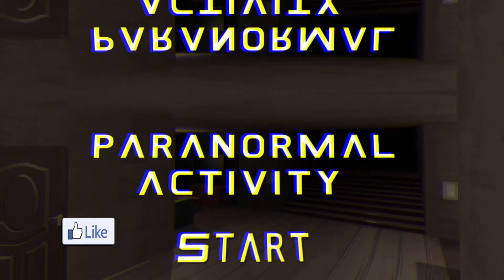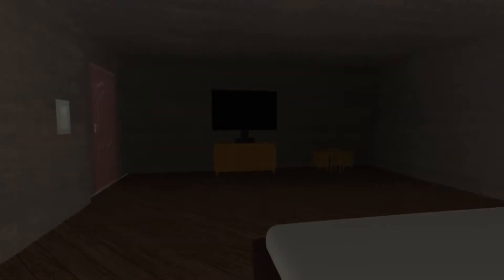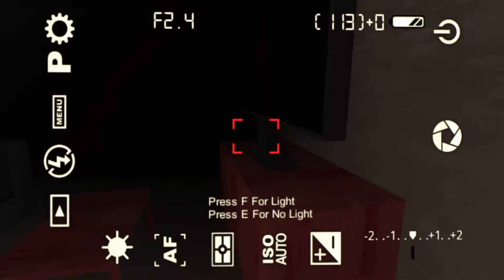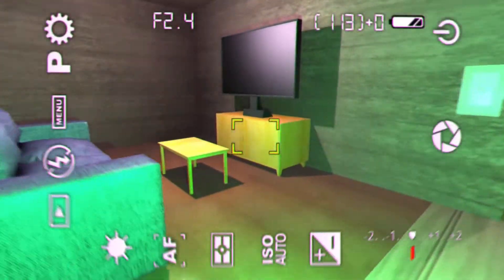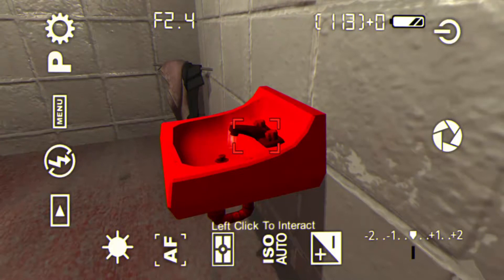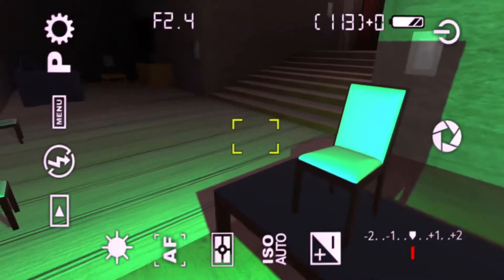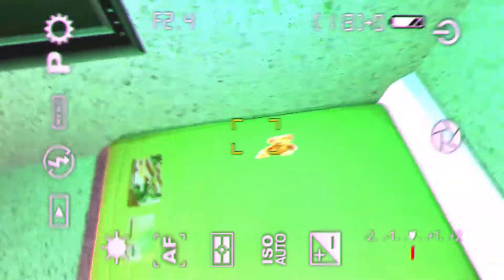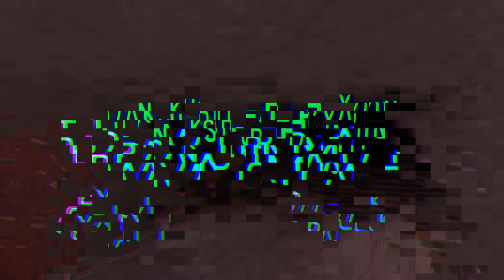I'M HAUNTED BY A T-POSE GHOST || Paranormal Activity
If you're scared of t-poses and falling chairs then this is for you. It's a free game, so I guess I got what I paid for.